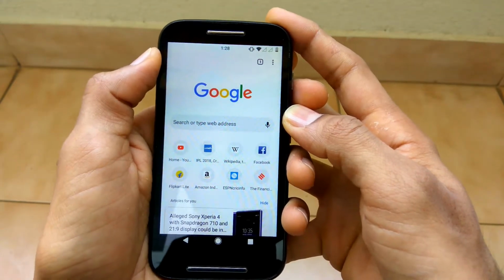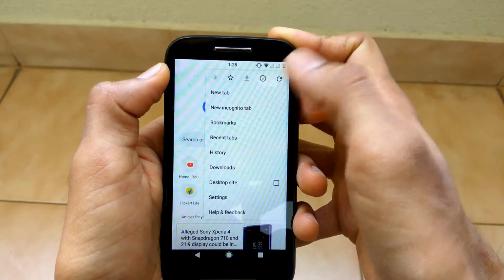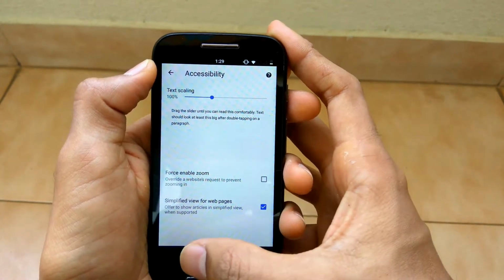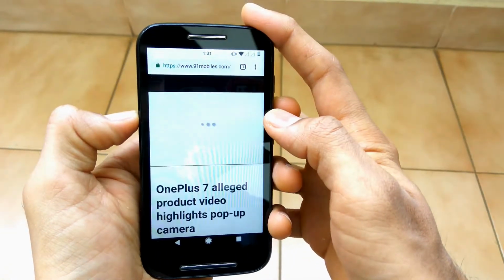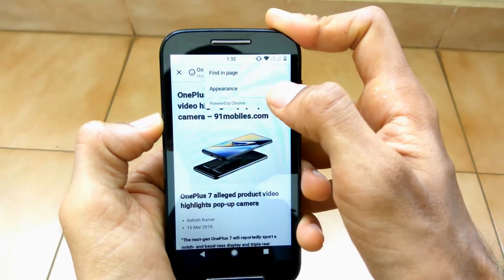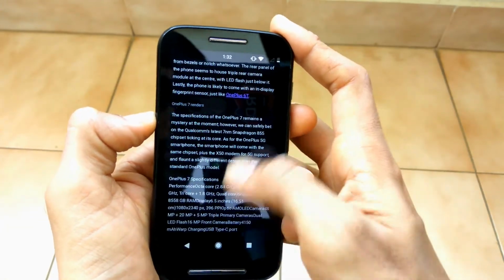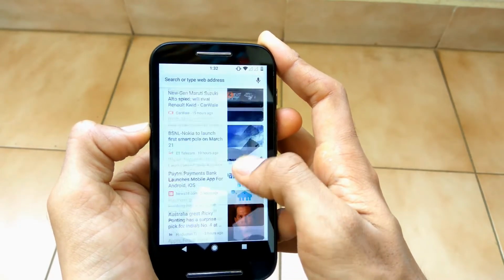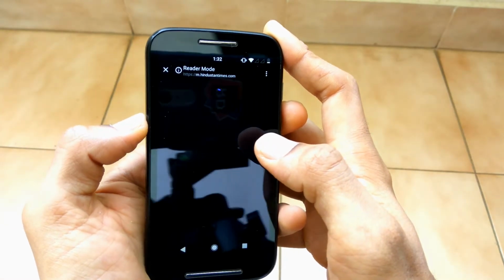How to turn on Dark Mode in Google Chrome App in Android 🔥🔥👌👌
In this video, I have explained how to turn on Dark Mode in Android Google Chrome app.

Google Chrome
Chrome Dark Mode Android
Chrome Tips and Tricks
Android
Tips and Tricks
Chrome App Android
Google Chrome Mobile App
Versatile Knowledge

1. MY CAMERA

2. MY PHONE

3. MY TRIPODS

4. MY LAPTOP

5. MY CHAIR

6. LAPTOP COOLING PAD, KEYBOARD

7. MY SPEAKERS